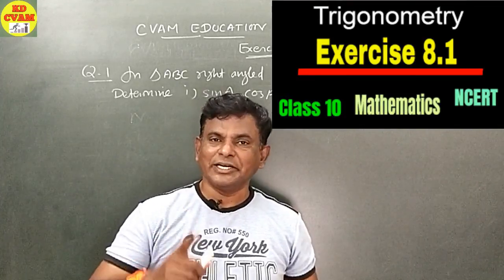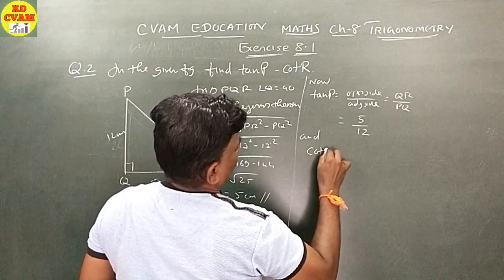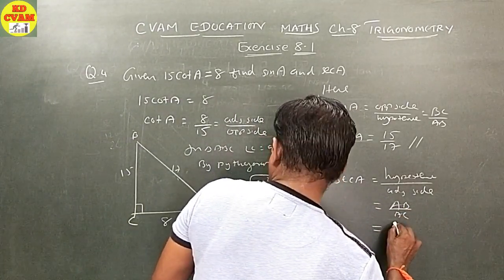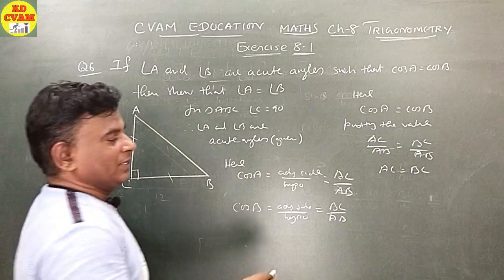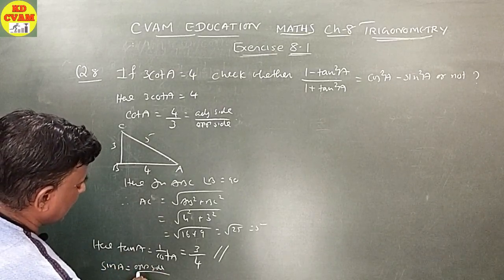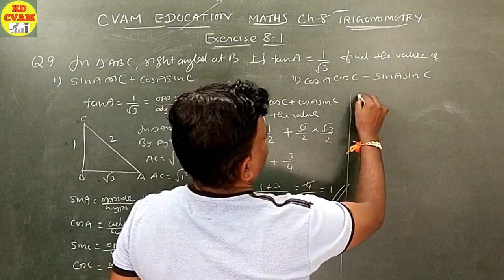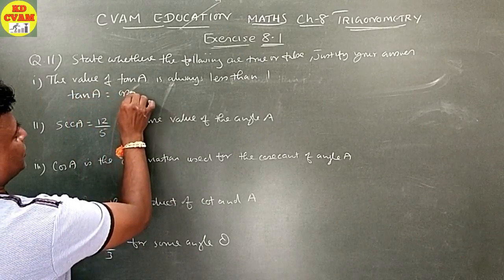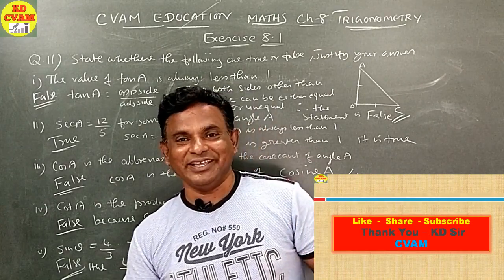Introduction To Trigonometry/Ex 8.1/Class 10/NCERT/GSEB/Maths/KD Sir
Class 10
Exercise 8.1
all sums explained in hindi with solutions
Cvam Education
Trigonometric Identities

This video is made specially for Class 10 NCERT students but it is also useful to all other standards and Boards for Concept Clearing. We have covered the whole chapter in four parts so kindly watch all the videos of trigonometry.
1)Introduction to Trigonometry
2) Trigonometric Ratios
3) Trogonometric Ratios of Complementrary Angles
4) Trigonometric Identities.

Plz watch our channel KD CVAM on youtube.

Regards